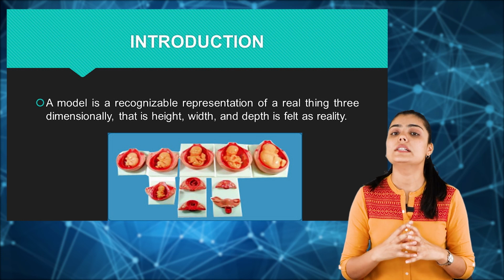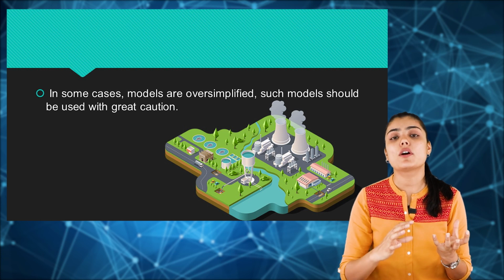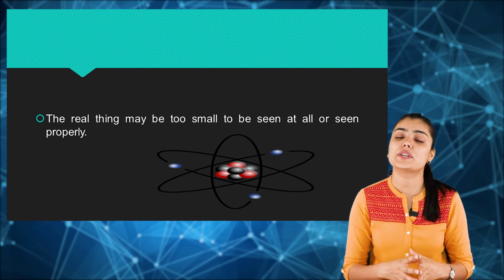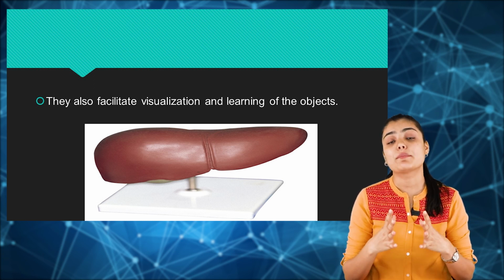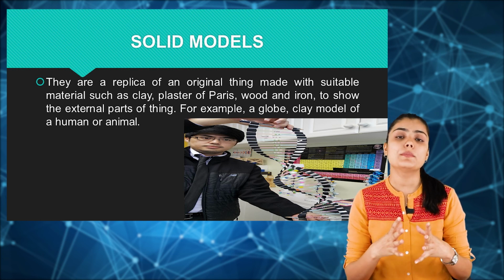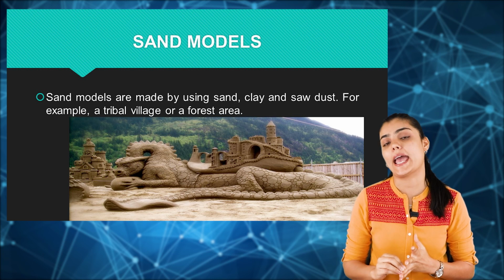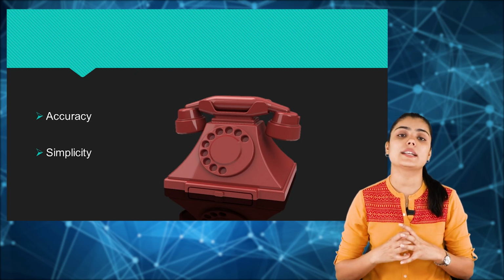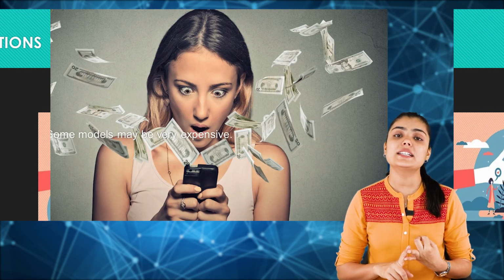MODEL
EDUCATIONAL MEDIA